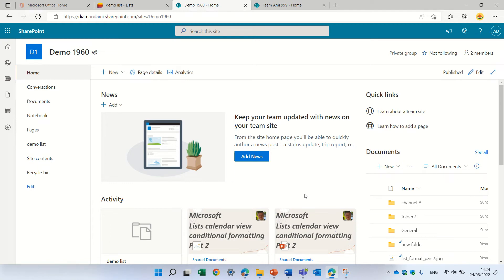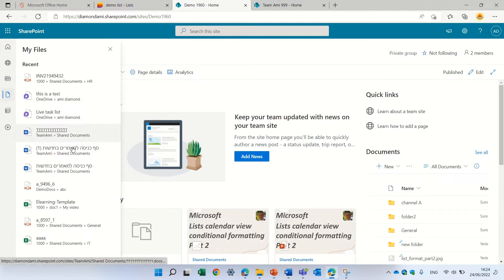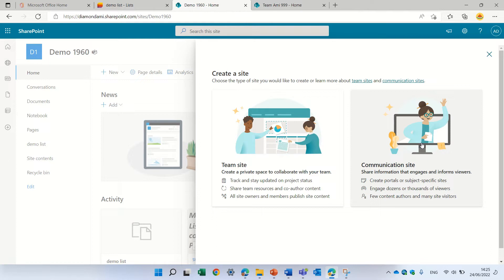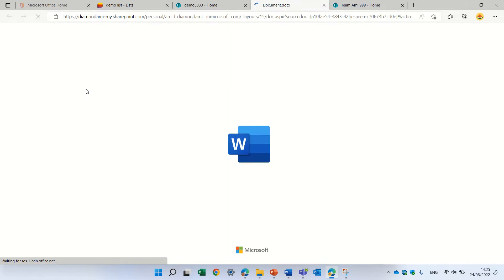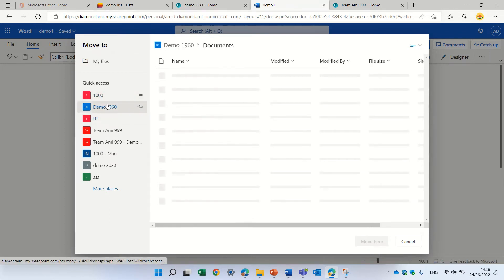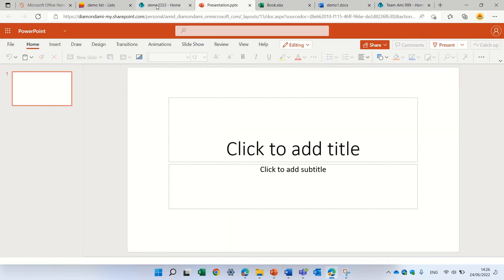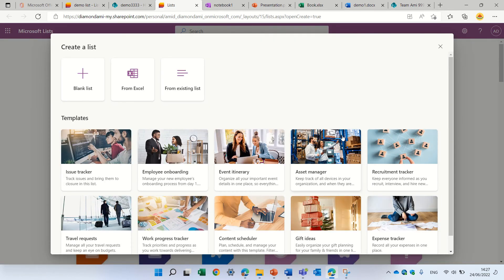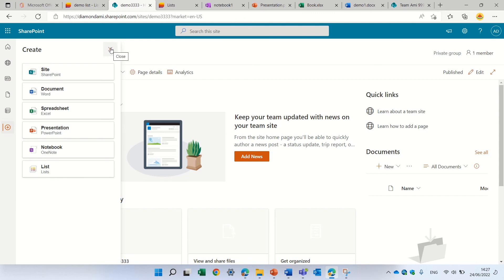How to create Documents , Sites and Lists from the SharePoint AppBar?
There is a new feature in the SharePoint Appbar
You can create :
-Document - Word
-Spreadsheet - Excel
-Presentation - PowerPoint
-Lists
-Site
-NoteBook - OneNote